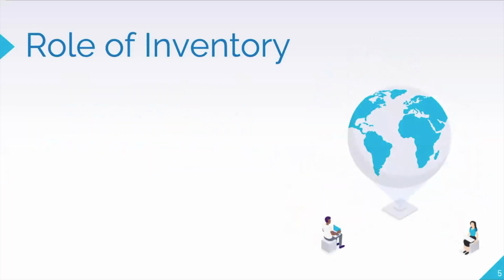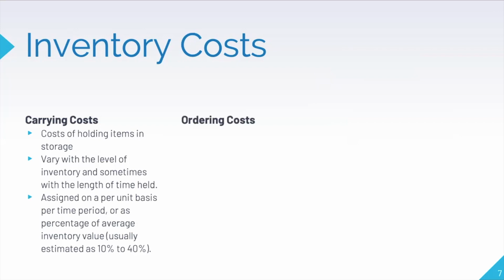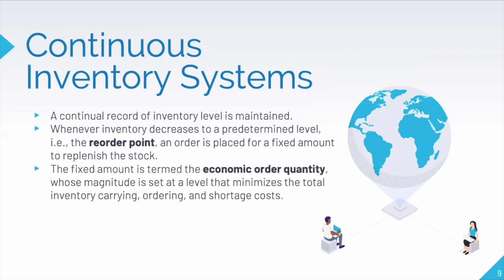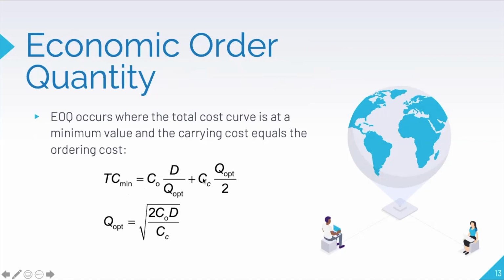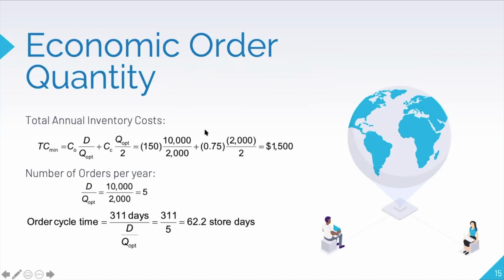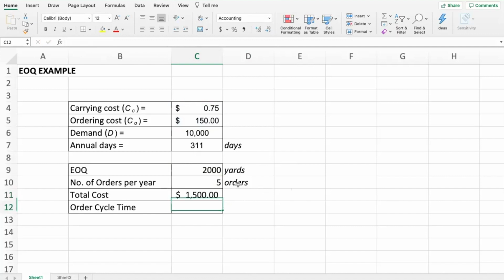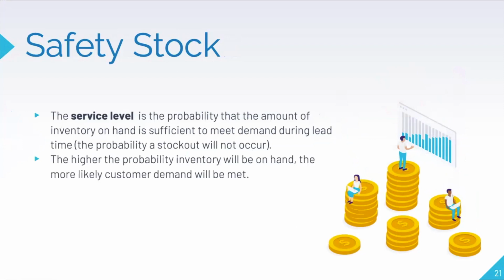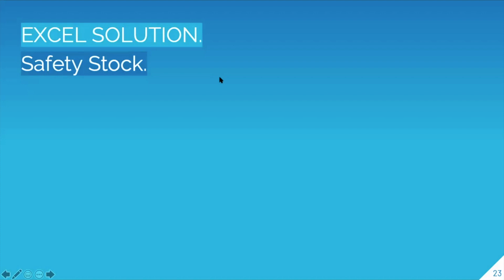MS EXCEL | INVENTORY MANAGEMENT | BY SIR AJ CRESMUNDO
This video will teach you how to use MS Excel in managing and analyzing inventory applying the concepts of Economic Order Quantity (EOQ) and the Reorder Point.